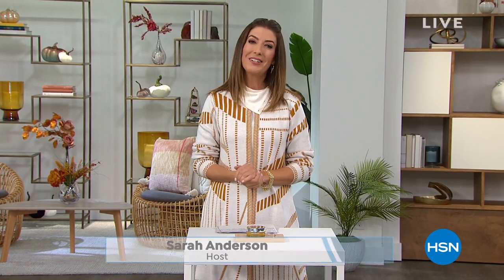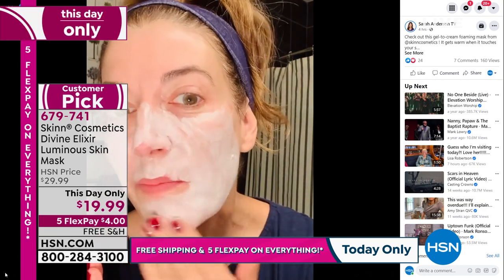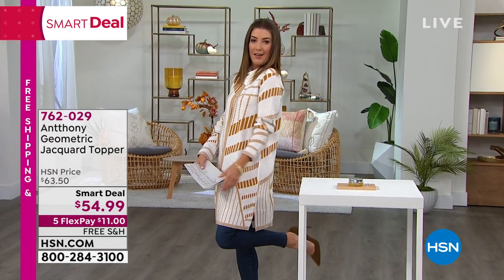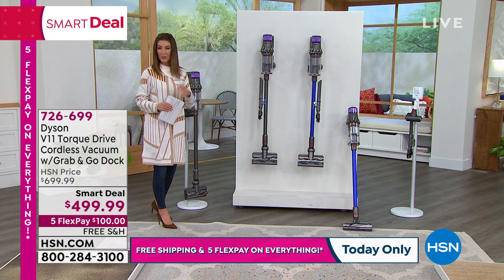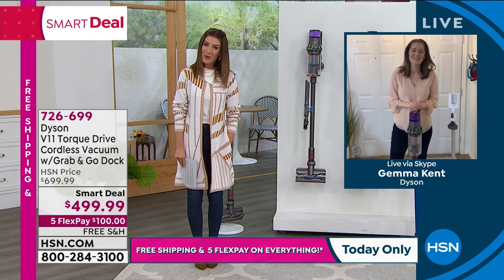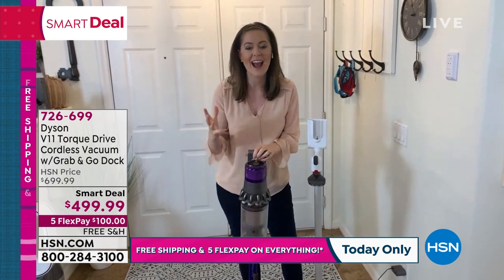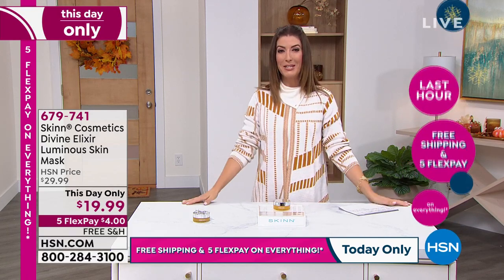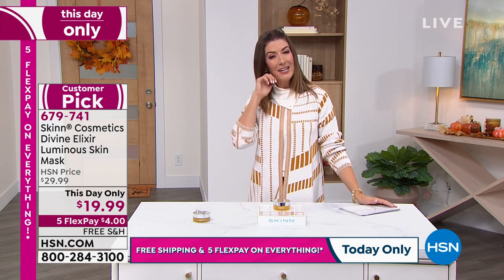HSN | Black Friday Jump-Start 09.26.2021 - 11 PM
Get a head start on shopping for everyone this holiday season with a wide assortment of gifts.